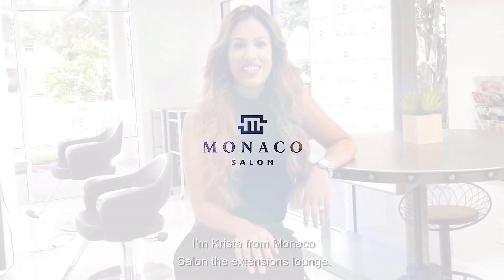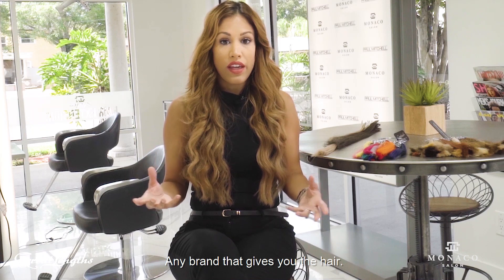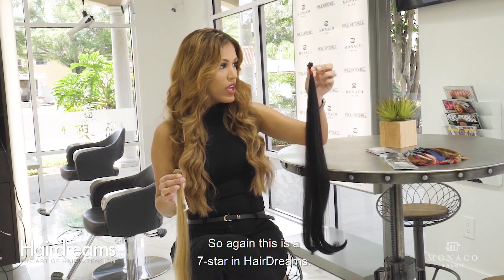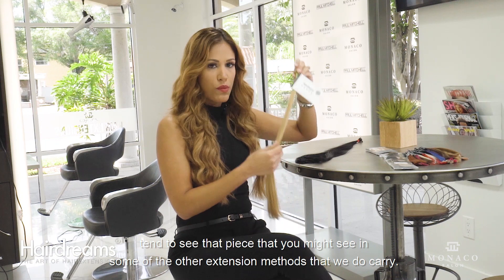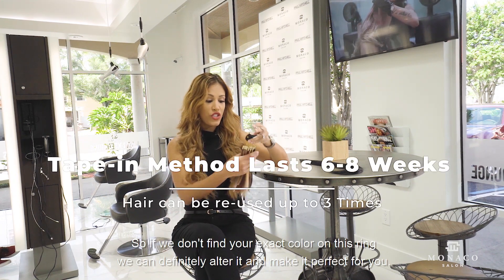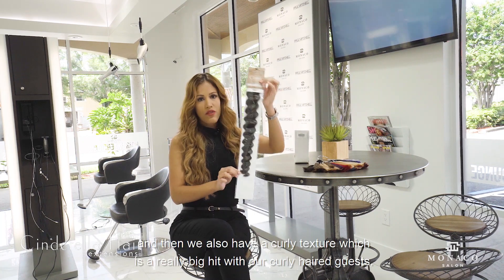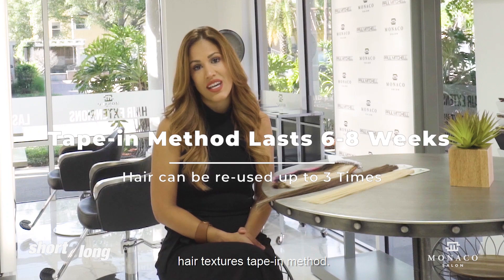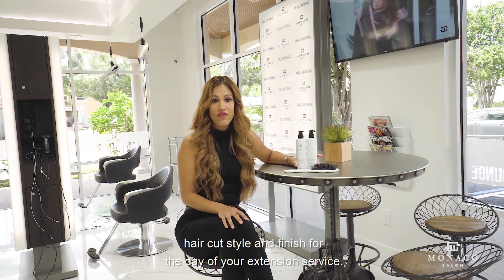Hair Extensions | Hair Brands Review and Consultation (2018)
Hair Extension Consultation at Monaco Salon

Let us walk you through all the FAQs of Hair extensions here at Monaco Salon.

Below are the brands we offer :

00:27 - Great Lengths
3:05 - Hairdreams
7:57 - Monaco Hair
8:47 - Hairtalk
9:40 - Bellami
10:22 - Cinderella Hair
11:32 - Short 2 Long
12:30 - Home Hair Care
15:17 - Pricing

▼ABOUT MONACO SALON▼

Excellence in hair extensions, hair color and hair color correction.
Welcome to Monaco Salon, a beauty and hair extensions salon. Women from all over the South Tampa area come to Monaco Salon for their latest haircuts and hairstyles, expert color services and hair extensions.

Non-pretentious staff with a friendly, approachable attitude
A passionate team of creative artists committed to providing you an unparalleled experience
A place where men and women can feel comfortable and relaxed
Dedicated to provide you with the knowledge and tools to easily duplicate your service at home

▼ BOOK CONSULTATION ▼

▼SALON INFORMATION▼

Dale Mabry location : 143 S Dale Mabry Hwy, Tampa, FL 33609

Monaco Salon Extension Lounge : 3401 W Bay to Bay Blvd, Tampa, FL 33629